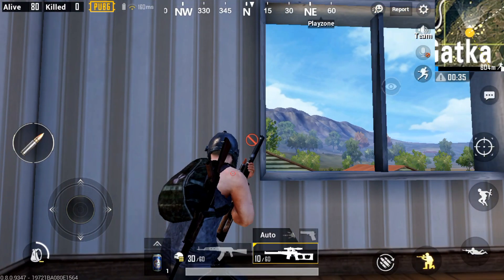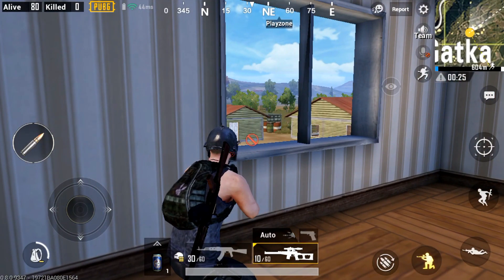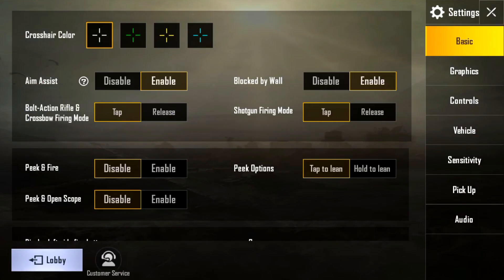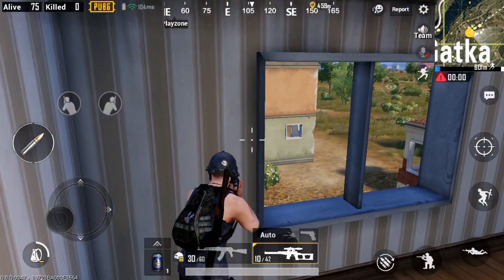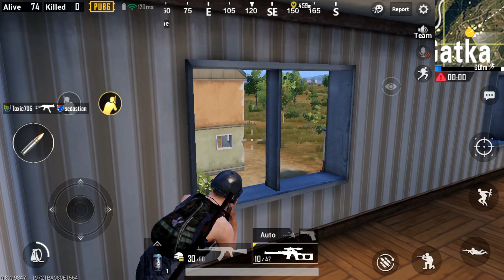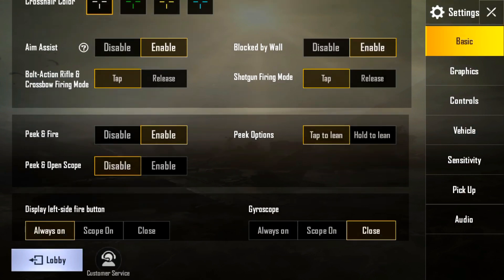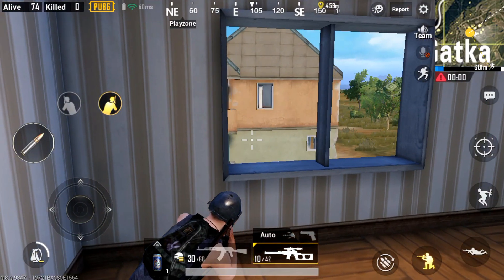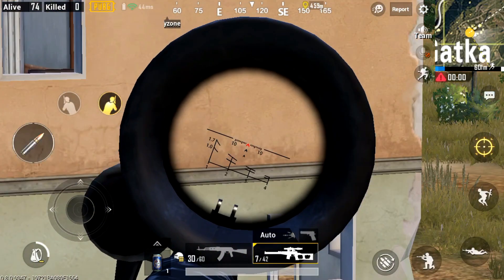Pubg Mobile Tips #1 How you can fire without loose cover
kill your enemy without loose cover